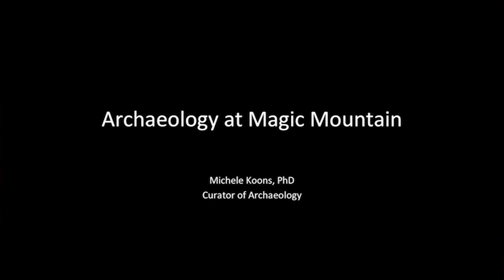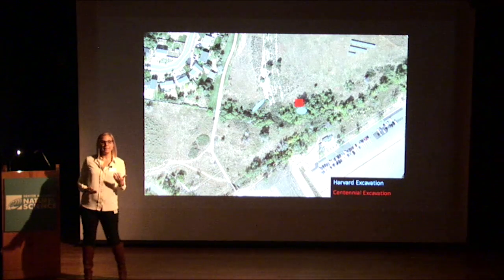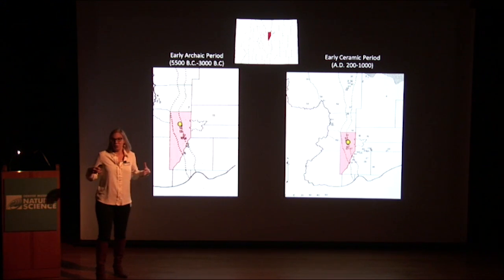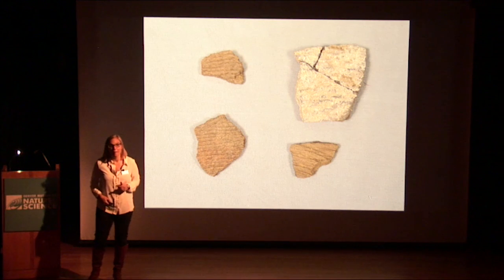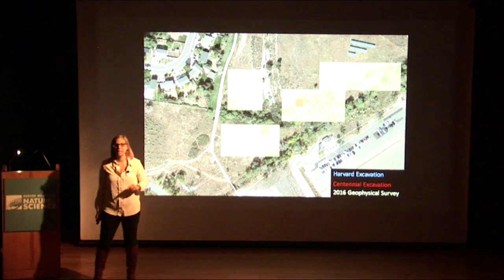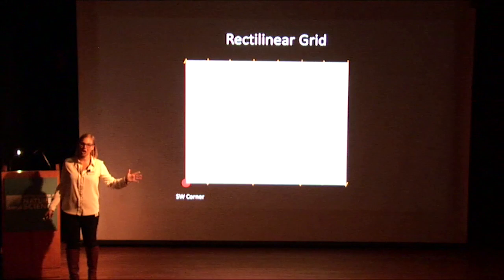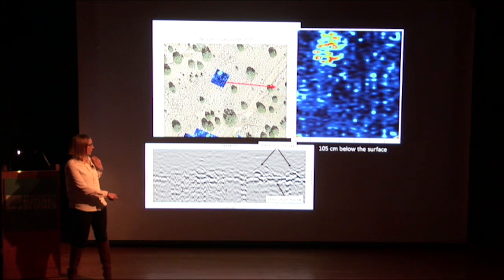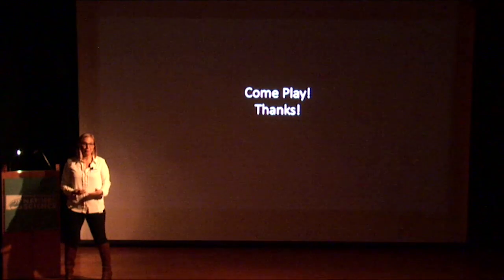Dr. Michele Koons KT Challenge presentation